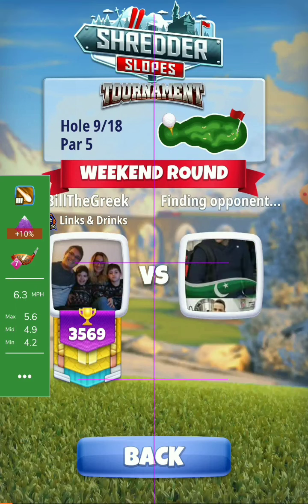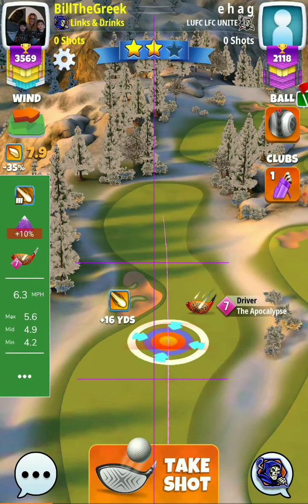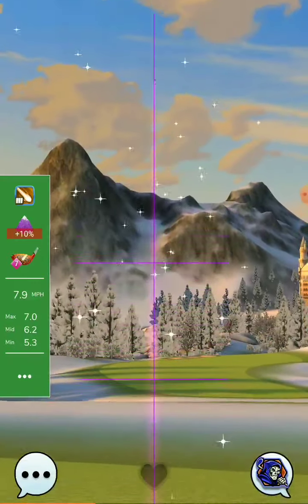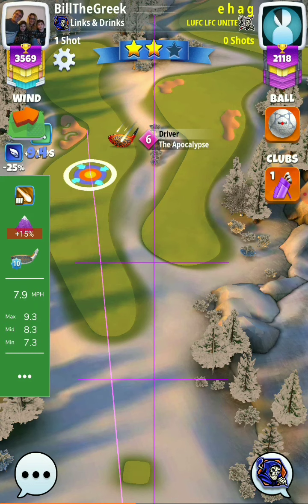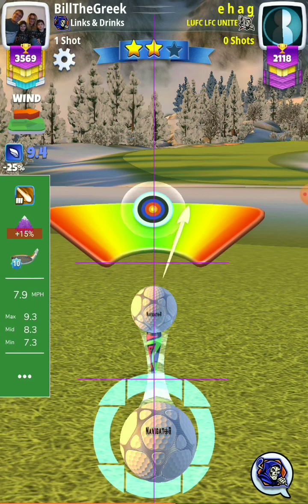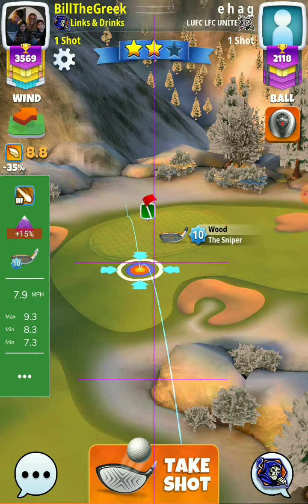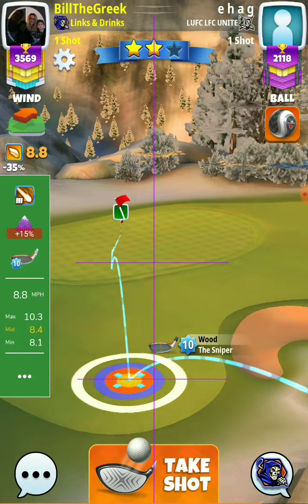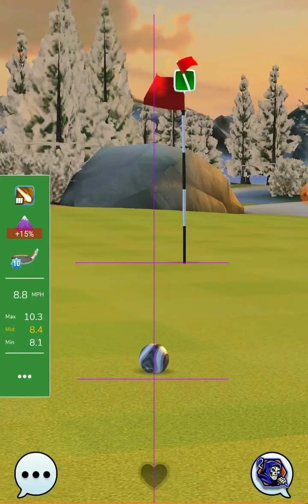hole 9 expert WR 💪 BilltheGreek 💪 shredder slopes tournament golf clash